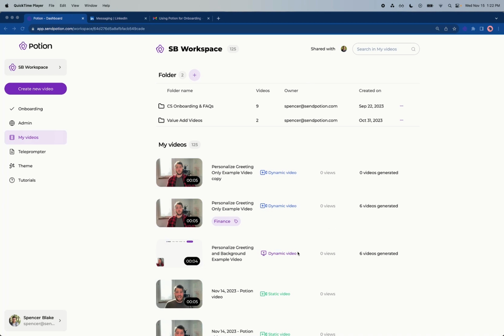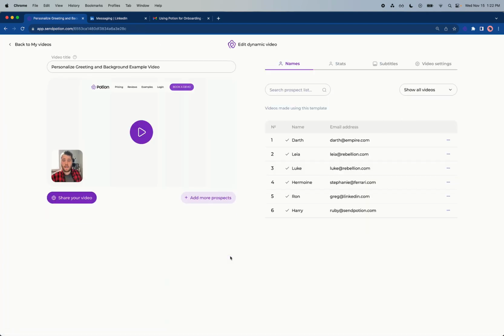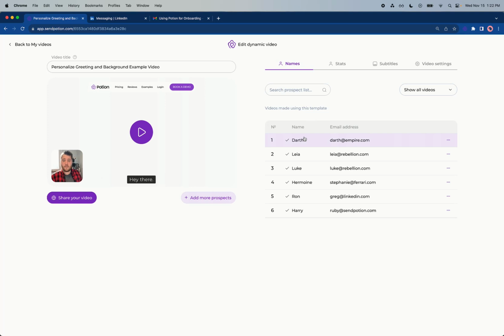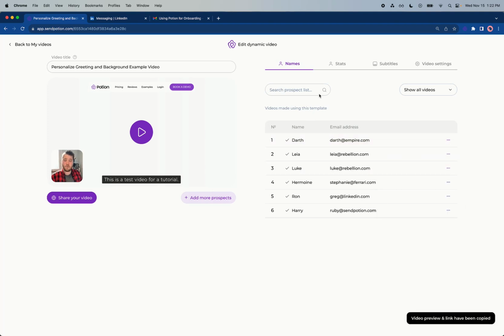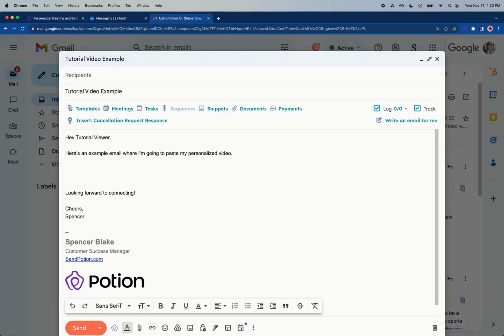How To Send Videos on Gmail Using Potion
Sending emails just got a major upgrade! In this step-by-step guide, discover how to seamlessly integrate Potion videos into your Gmail and elevate your communication game.

🌟 Key Highlights:
- Personalization Magic: Learn how Potion AI turns mundane emails into captivating messages with personalized videos.
- Integration Made Easy: Follow our easy tutorial to integrate Potion AI seamlessly into your Gmail workflow.

🚀 Why Potion AI?
Potion AI isn't just a tool; it's a game-changer. Elevate your email communication, forge stronger connections, and watch your outreach strategies transform in the age of AI.

🔗 Helpful Links:
Potion 101: A Beginner's Tutorial to Getting Started